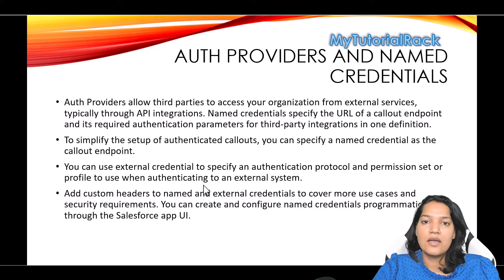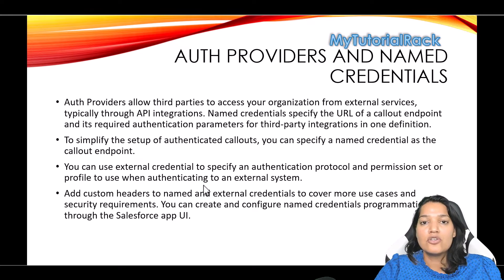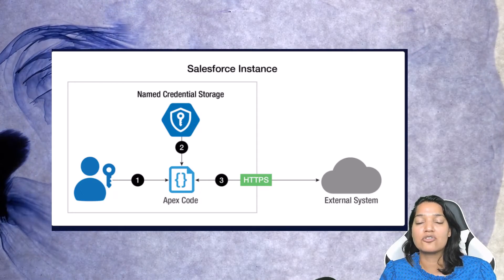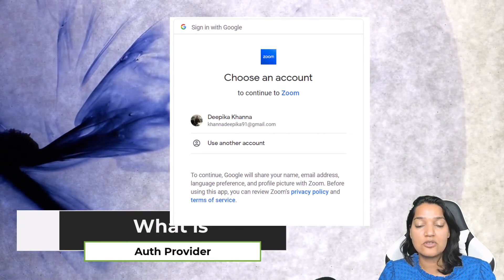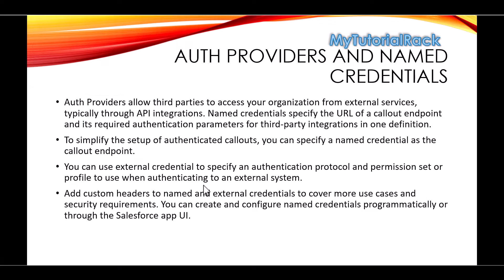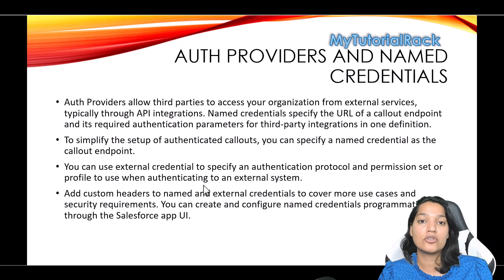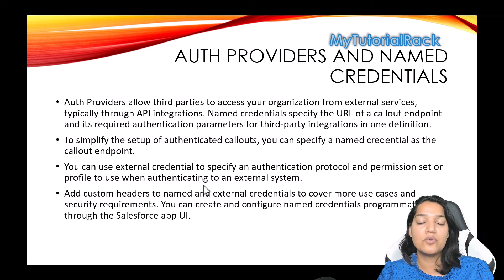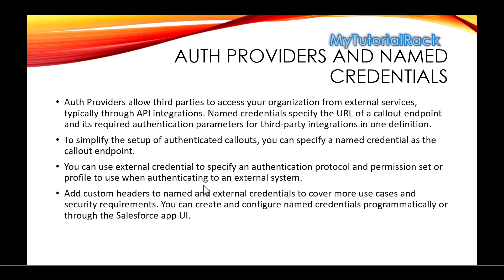Lecture 9 : What is Auth Provider and What are Named Credentials?